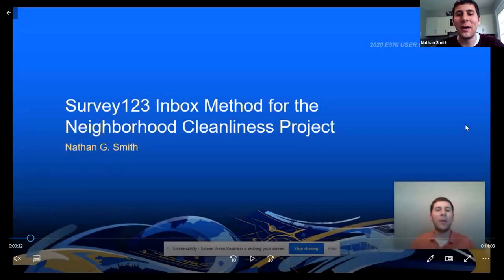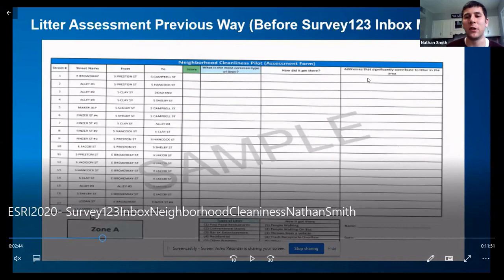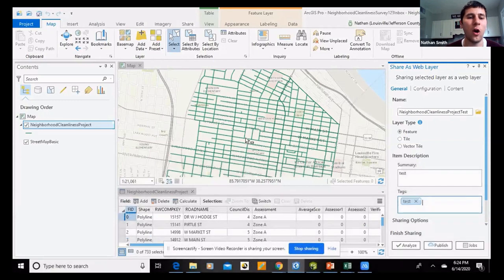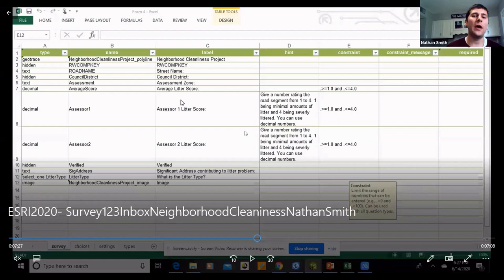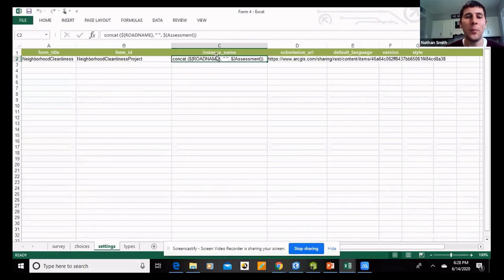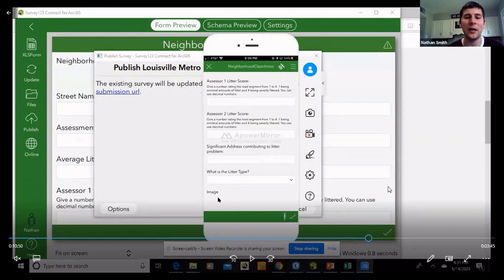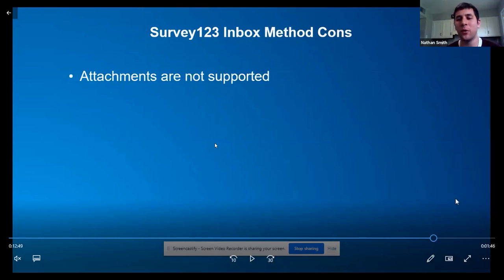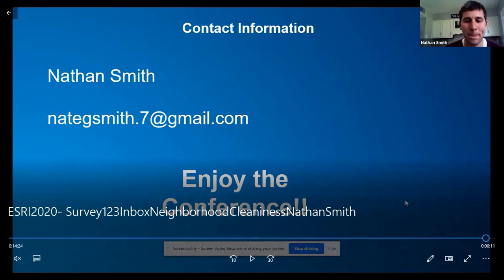Louisville Metro Neighborhood Cleanliness using Survey123 Inbox Method -Nathan Smith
Louisville Metro Public Works uses Survey123 to collect data for Louisville’s Neighborhood Cleanliness Project. The Neighborhood Cleanliness project is a project that selects an area in Louisville, KY to collect cleanliness data using a new Solid Waste Management collecting method. This allows us to see what changes are necessary to make the city as clean as possible. GIS plays a huge role in this when it comes to the litter assessments. The litter assessments test how the new method of trash reduction is working. GIS allow us to visualize and do analysis on the improvements being made. In this presentation, I will be showing the Survey123 inbox and how you can use it to update an existing feature layer.

About the Presenter:

Nathan Smith – Louisville Metro Public Works

Nathan is a GIS Analyst for Louisville Metro Public Works. He is a 2016 graduate of the University of Louisville. He graduated with a bachelor’s degree in Geography. Nathan works on various projects that include the use of Survey123, Collector, ArcGIS Pro and other ESRI programs.